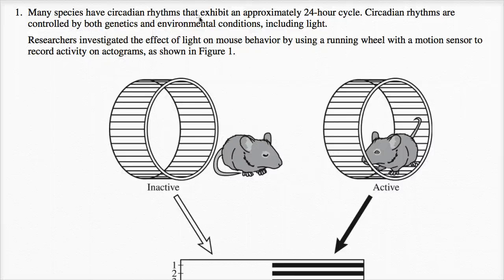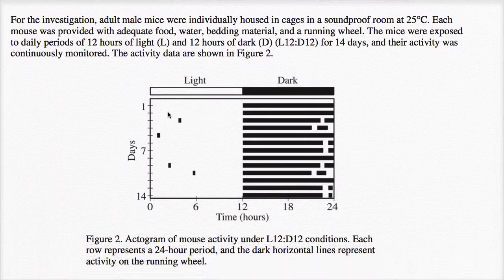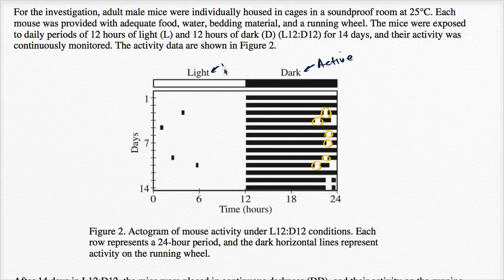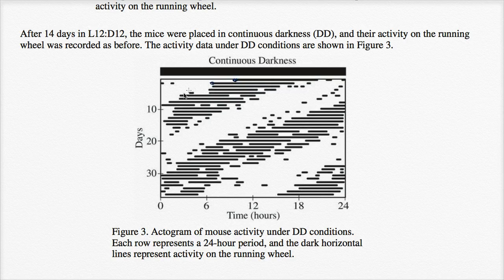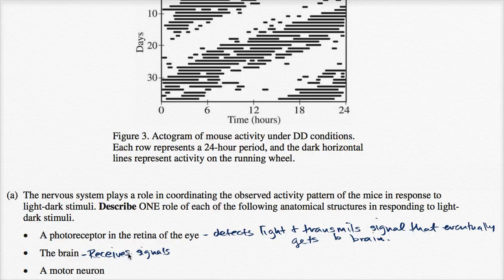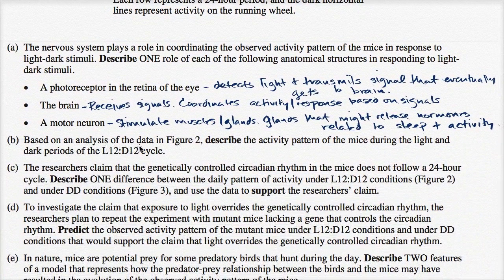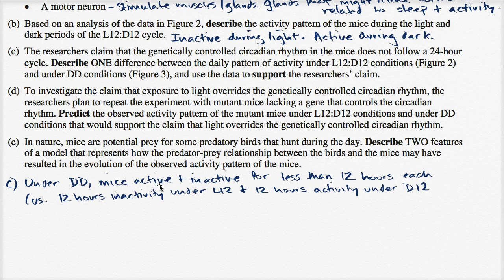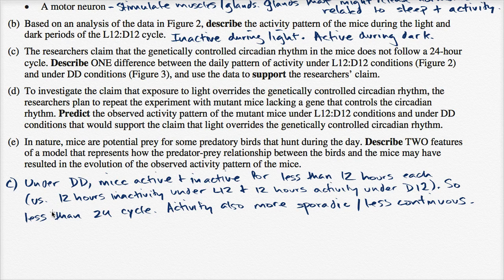2015 AP Biology free response 1 a c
Courses on Khan Academy are always 100% free. Start practicing—and saving your progress—now

Genetic and environmental influences on mouse activity cycles.